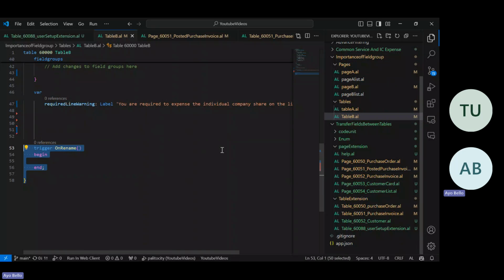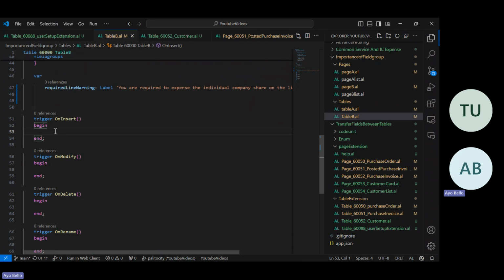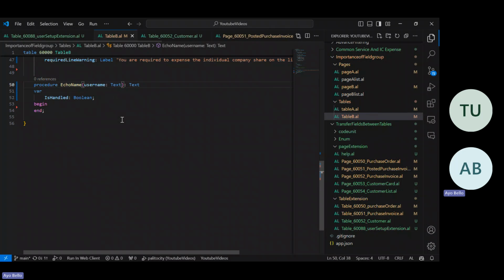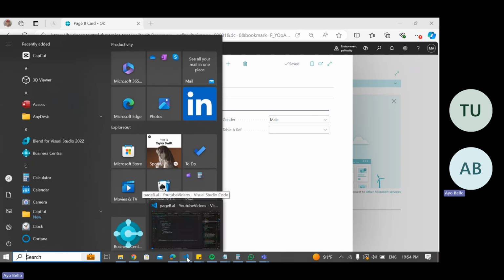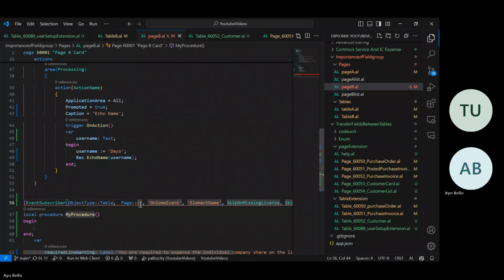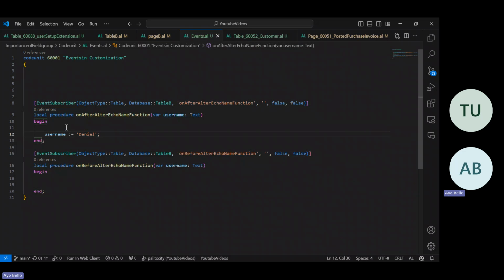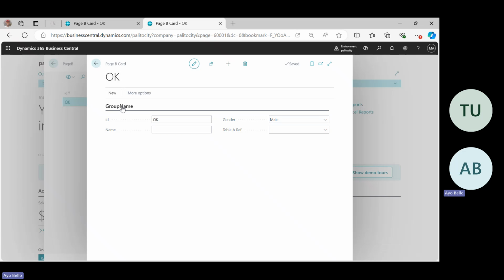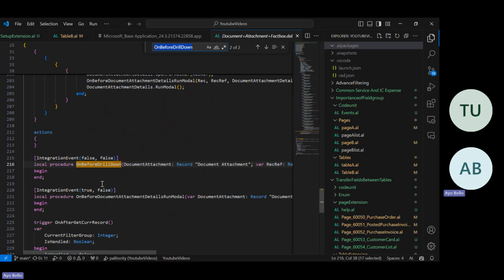Event subscriber in business central in Al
Welcome to business central developer video , in this video we would be walking you through events in business central.

The github provided will be commented and the commit message would be name retrieving data in business central.

EventSubscriber Event Event in business central